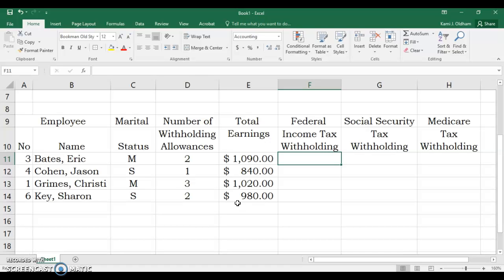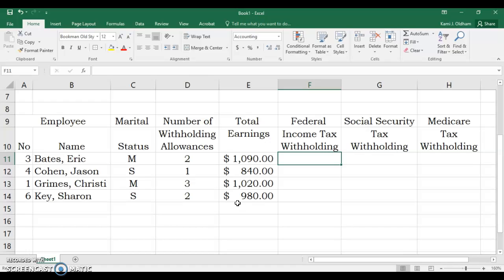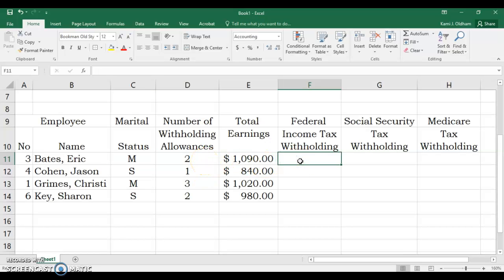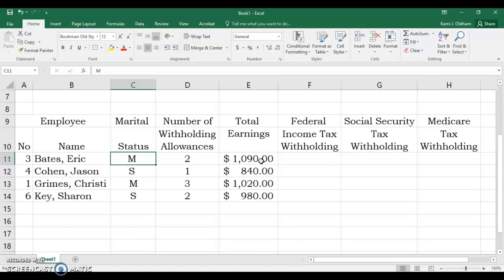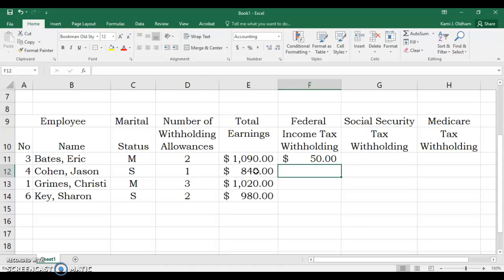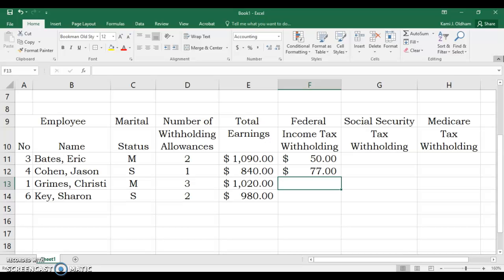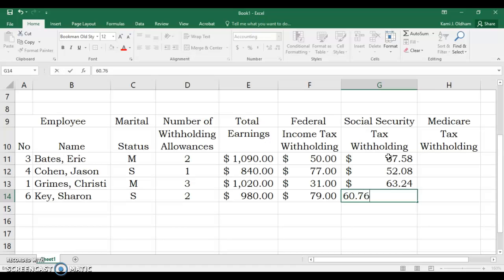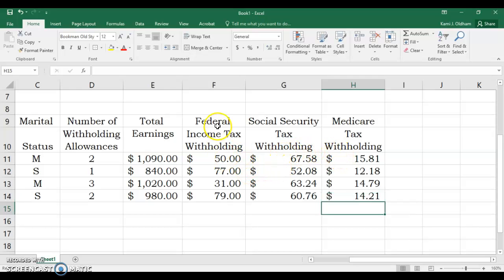12-2 Work Together